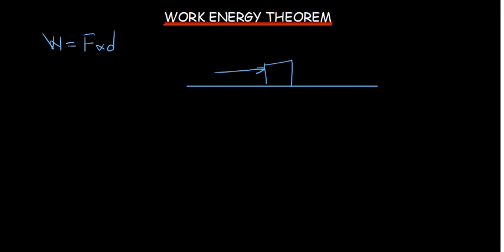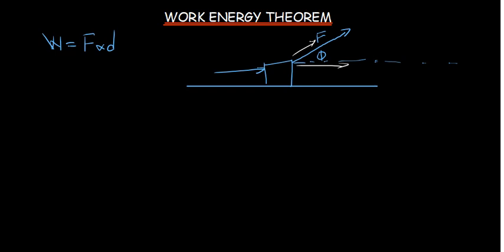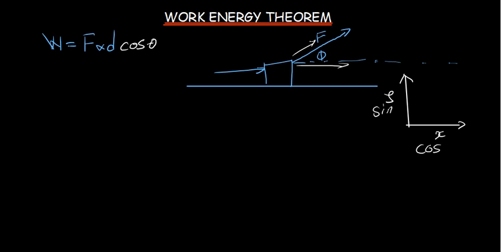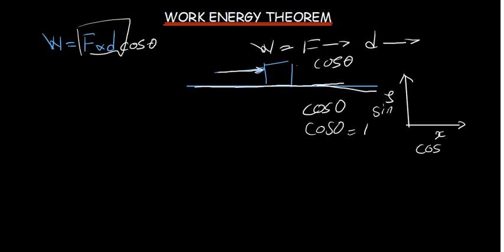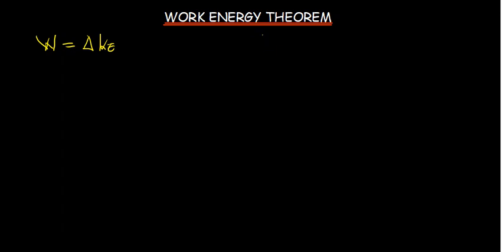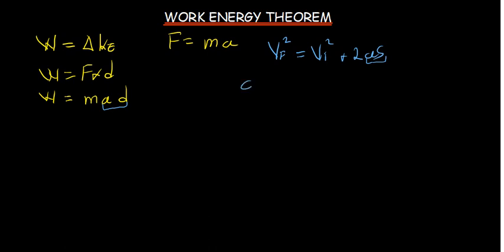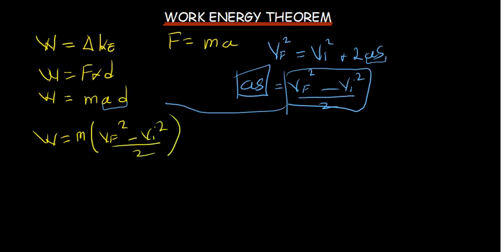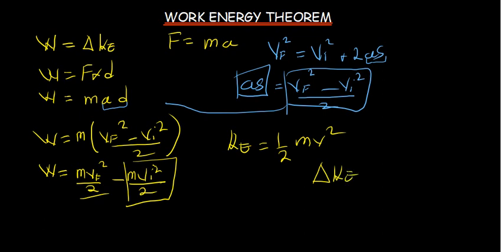Work Energy Theorem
this video covers Work Energy Theorem, we get to understand how work needs a energy